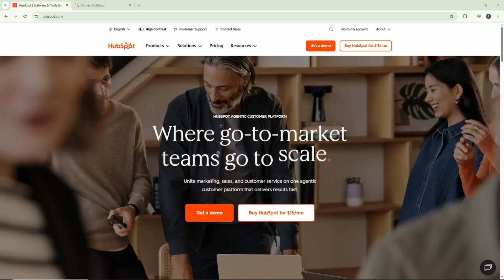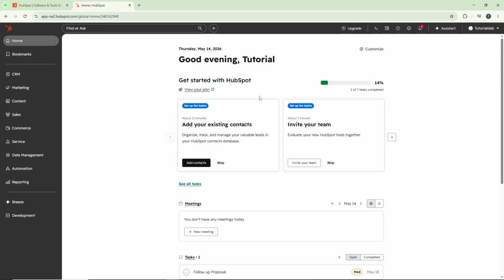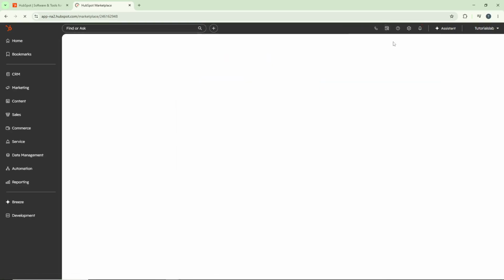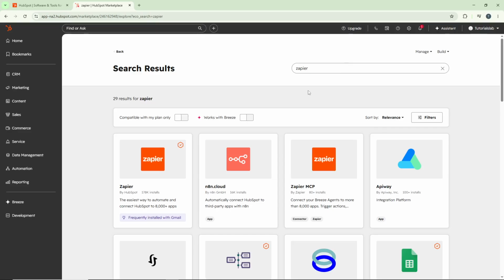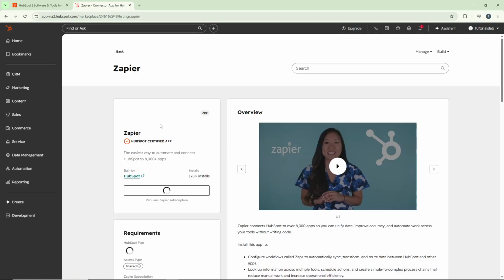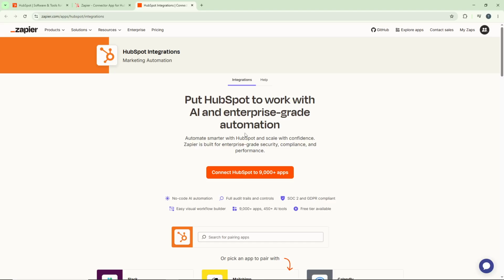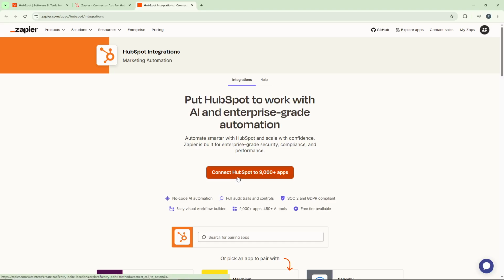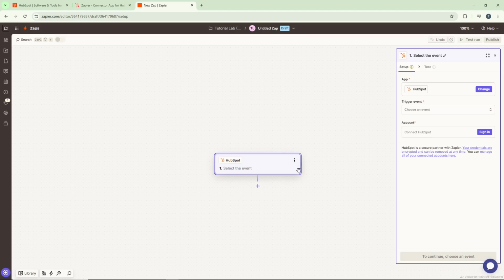How to Integrate Zapier with HubSpot (Tutorial 2026)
By the end of this video, you’ll know how to connect Zapier and HubSpot, integrate Zapier with HubSpot CRM, setup Zapier HubSpot integration workflow, link Zapier to HubSpot automation, create Zaps between Zapier and HubSpot, add Zapier integration to HubSpot account, enable Zapier HubSpot data sync, connect marketing automation Zapier HubSpot, using Zapier with HubSpot for leads, how to setup Zapier HubSpot connection, build Zapier HubSpot integration tutorial, automate tasks Zapier HubSpot integration